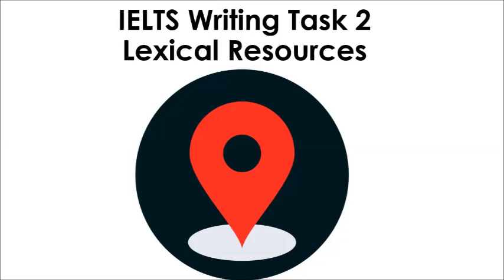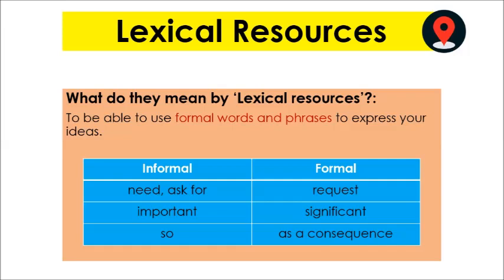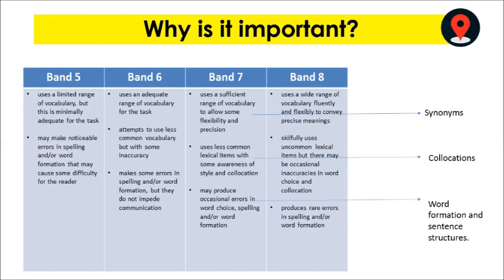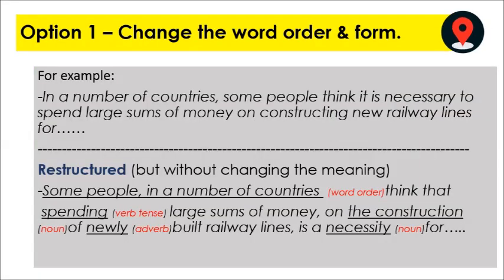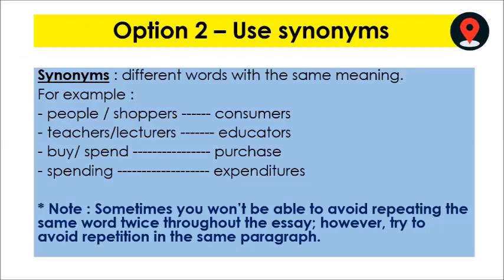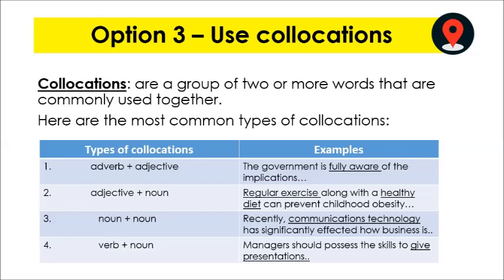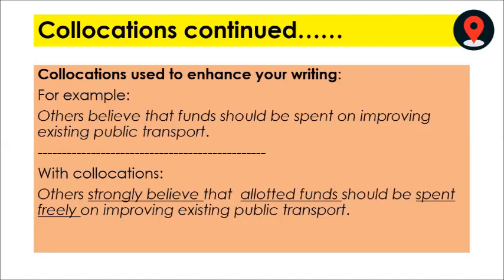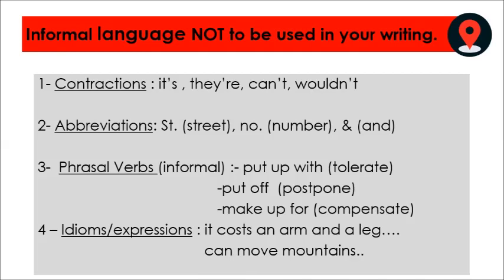Lexical resources by Lubna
How to use and incorporate lexical resources in your IELTS writing to achieve band 7 and up.